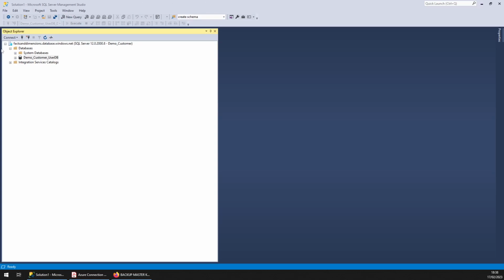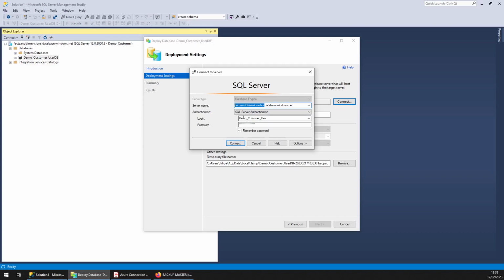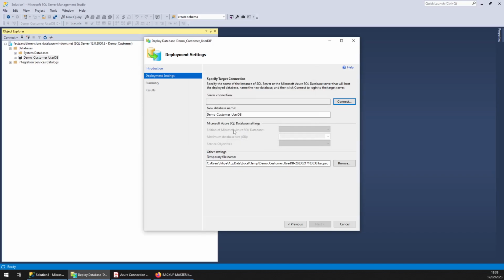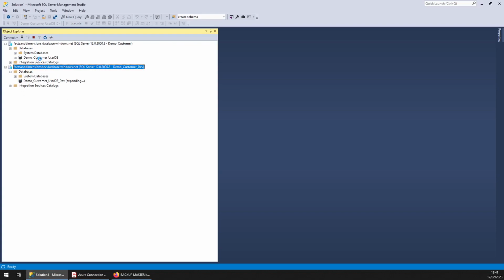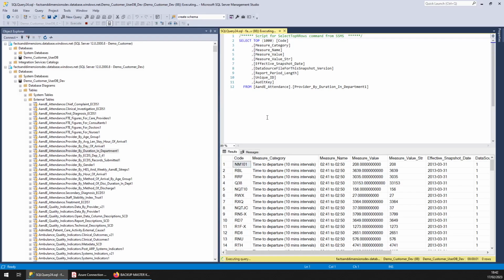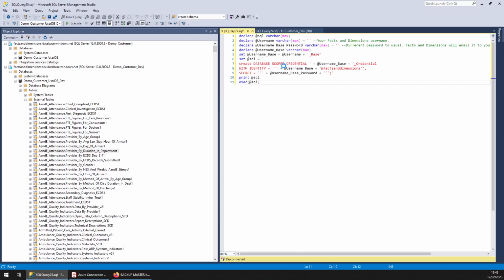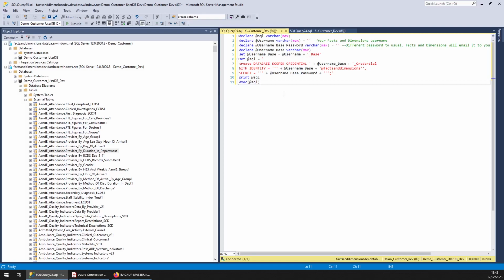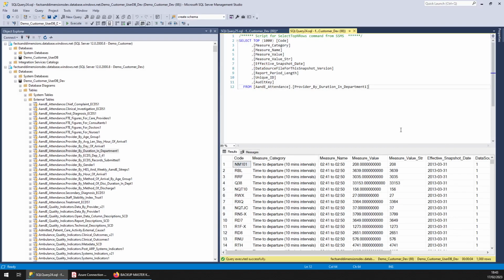Lesson 12. Deploy A Copy of the UserDB to Your Azure Server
See how create a copy of the Azure UserDB we have created for you in your own Azure SQL server.

declare @sql varchar(max)
declare @Username varchar(max) = '' --Your Facts and Dimensions username.
declare @Username_Base_Password varchar(max) = '' --Different password to usual. Facts and Dimensions will email it to you on request.